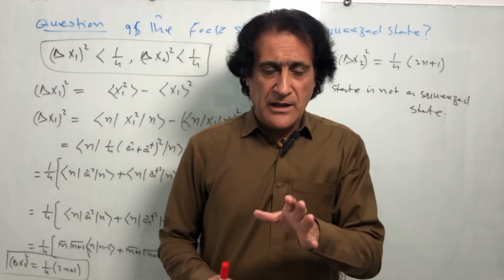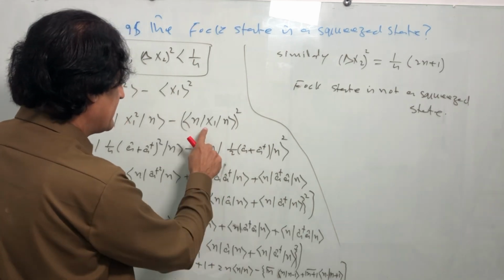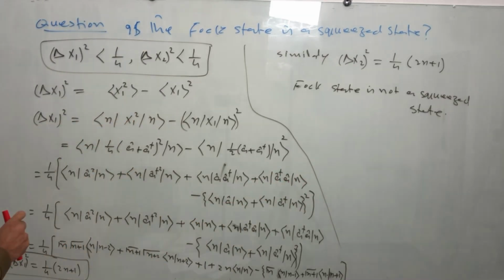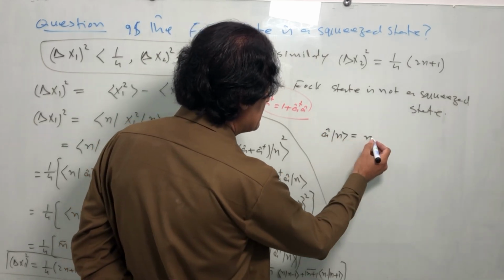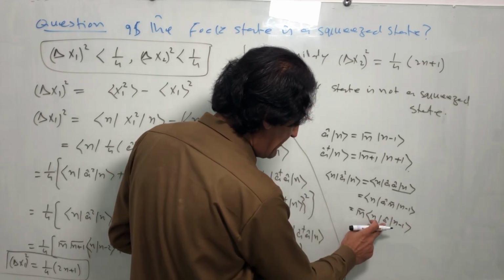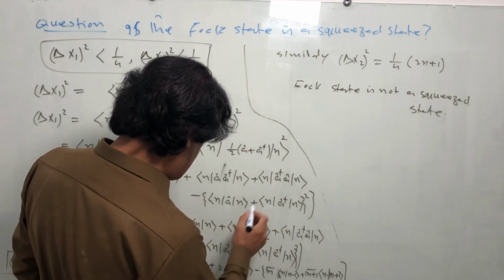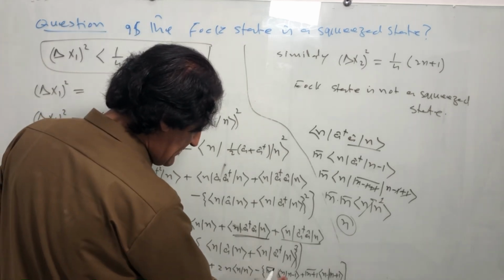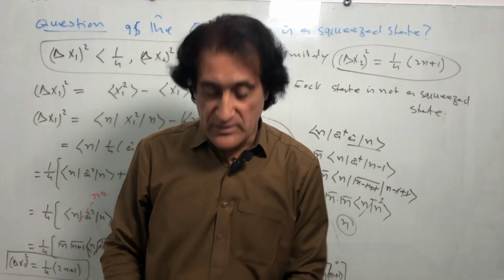Is the Fock state is a squeezed state?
Fock state, number state, squeezed state, quantum optics, is the number state is a squeezed state?,